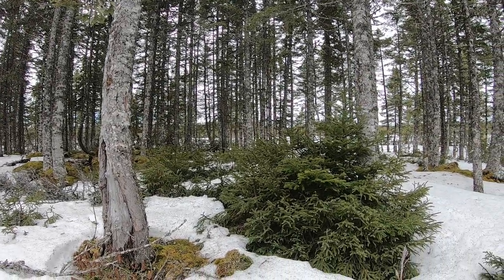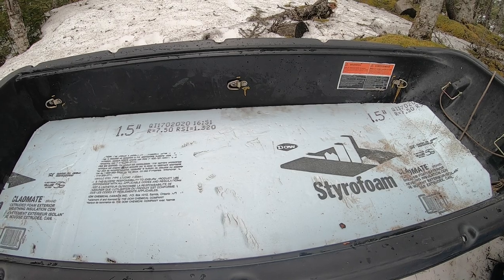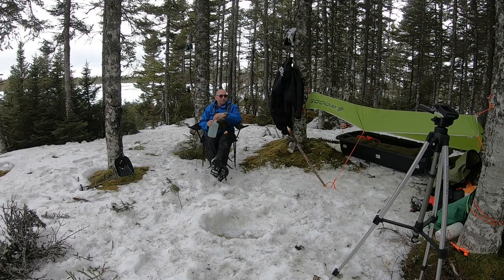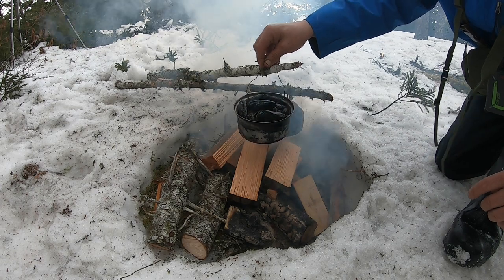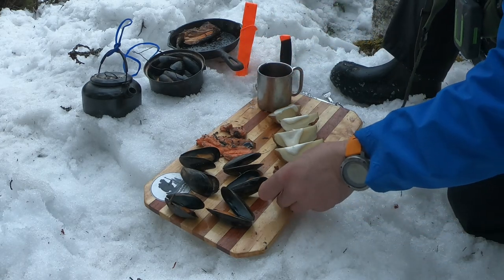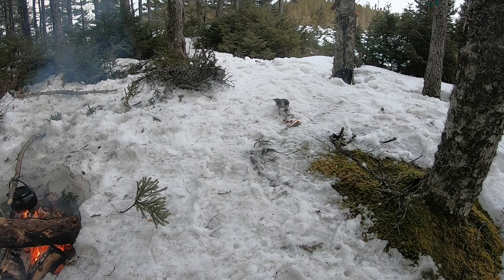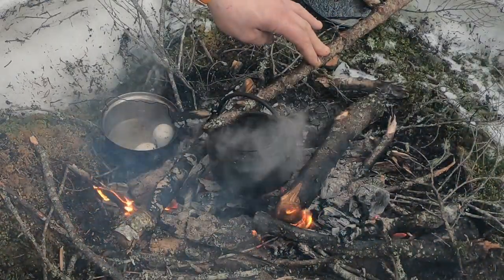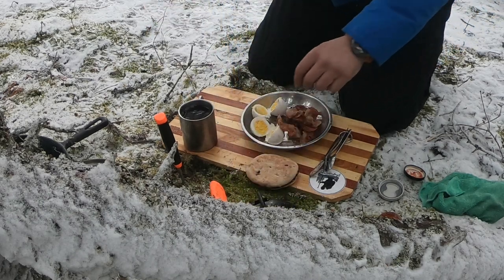Solo Cold Winter Night Sleeping In My Snowmobile Sled Episode #39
Using my pelican sled as a bed on a winter overnight fishing trip